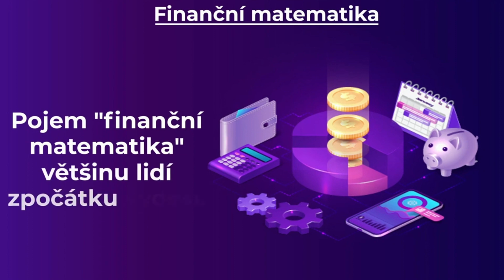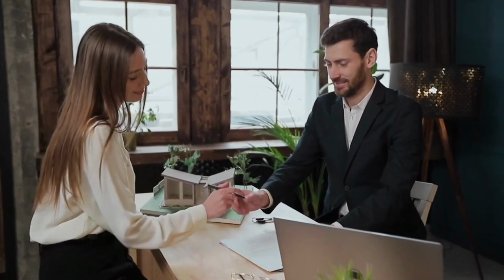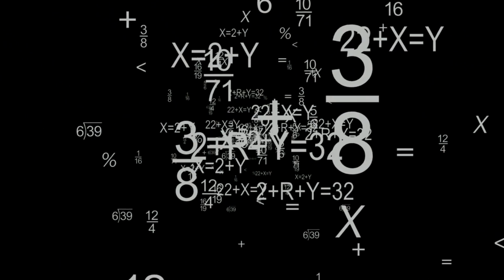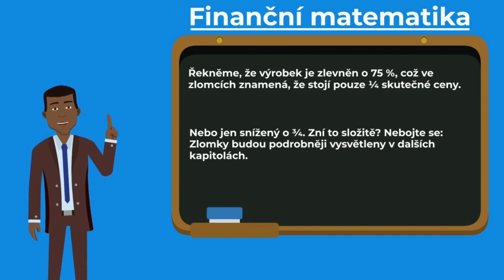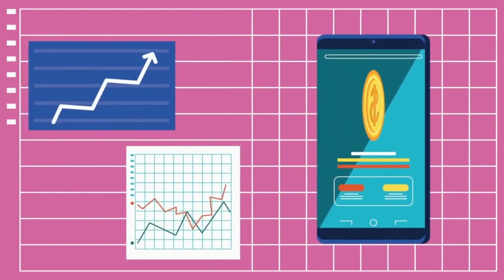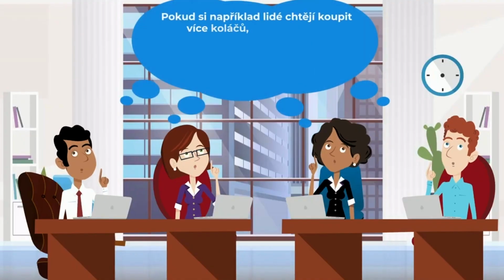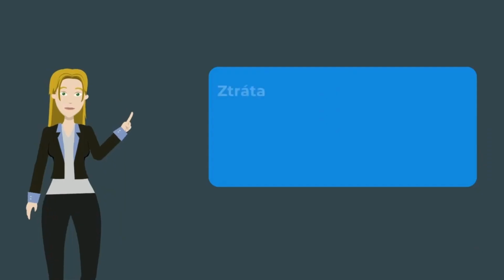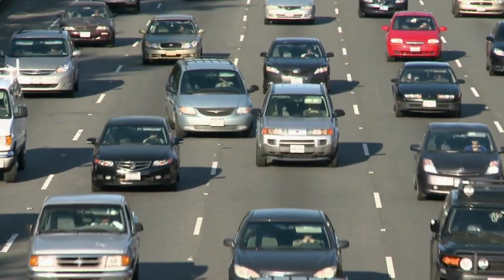3 Financial Mathematics